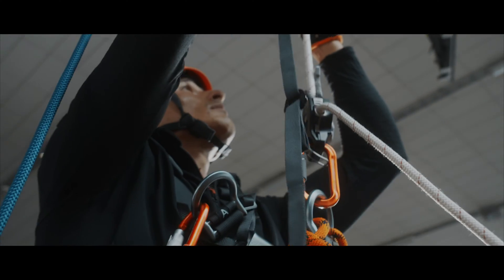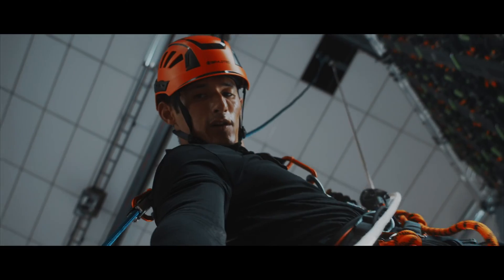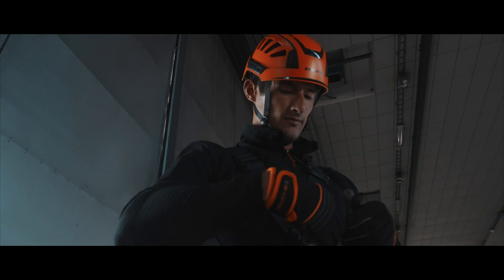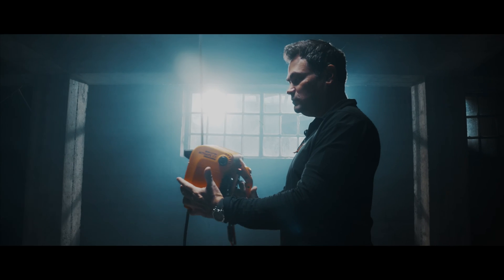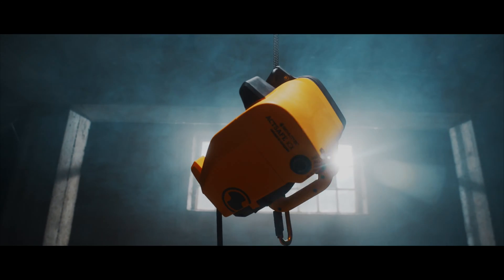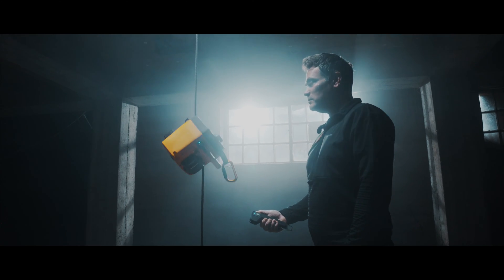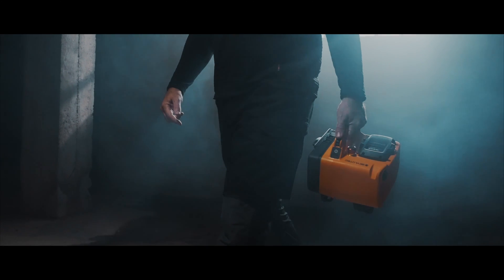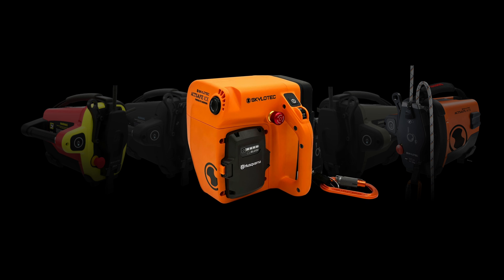SKYLOTEC - UNLOCKING NEW HEIGHTS WITH ACTSAFE ICX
Experience the ActSafe ICX in action – our image video shows what makes it stand out: compact design, impressive performance and versatility. Discover how it significantly simplifies the safe transport of people and materials.

Erleben Sie die ActSafe ICX in Action – unser Imagevideo zeigt, was sie ausmacht: kompakte Bauweise, beeindruckende Leistung und vielseitige Einsatzmöglichkeiten. Entdecken Sie, wie sie den sicheren Personen- und Materialtransport deutlich vereinfacht.